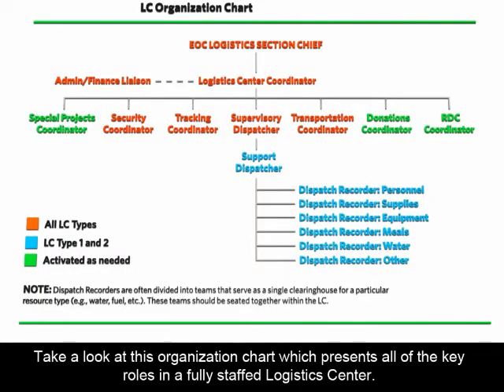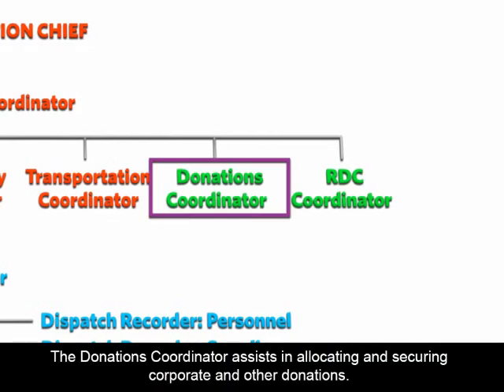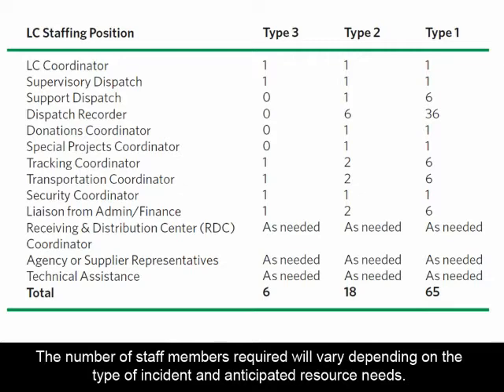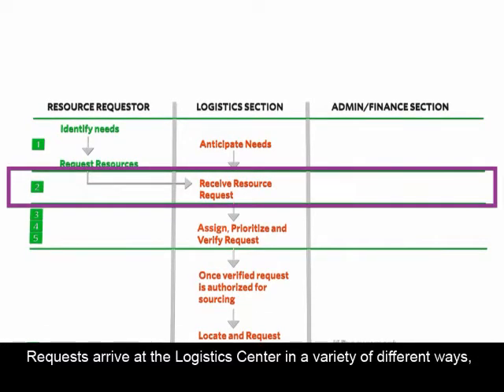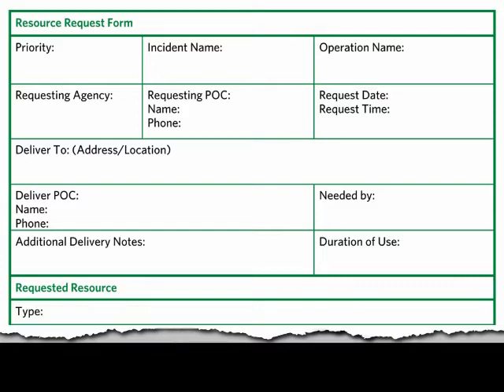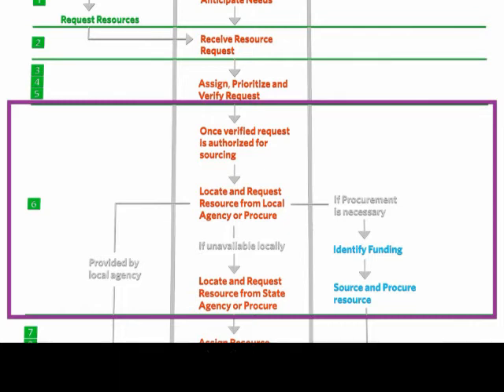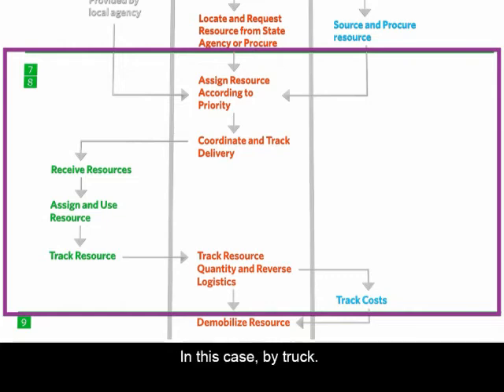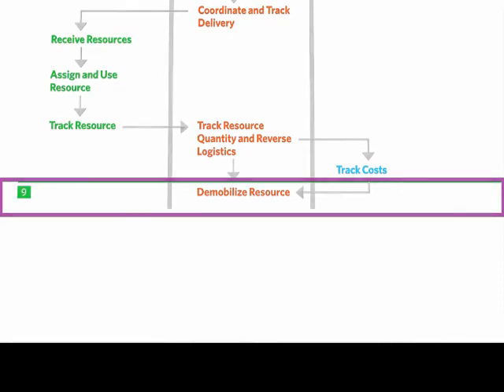Logistics - Logistics Center Operations